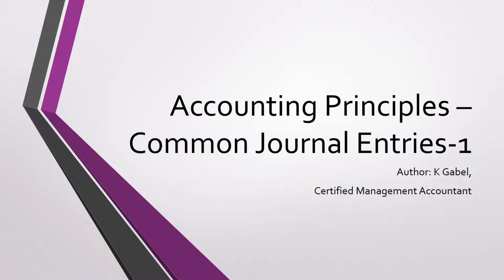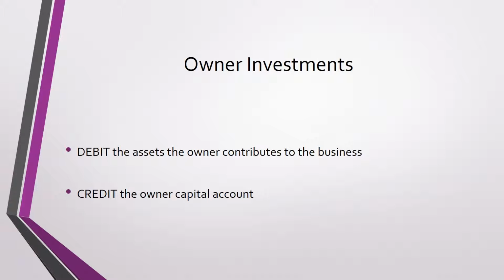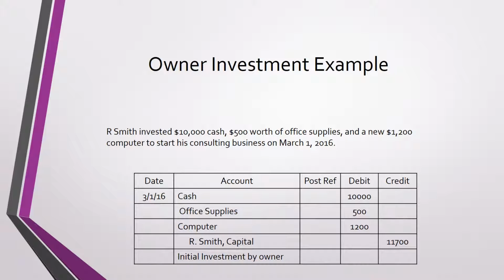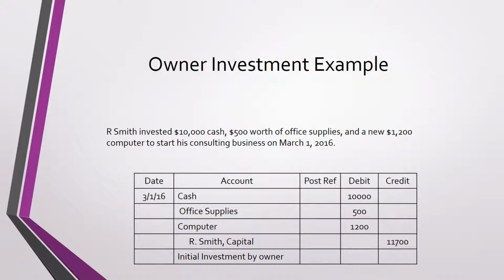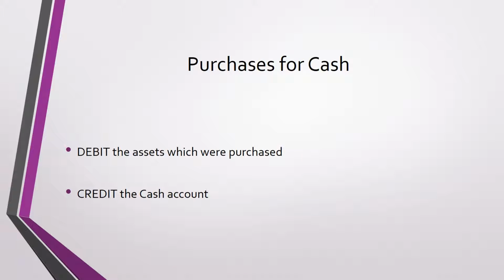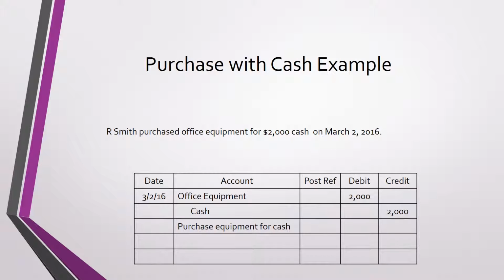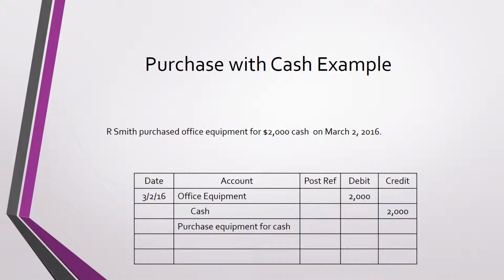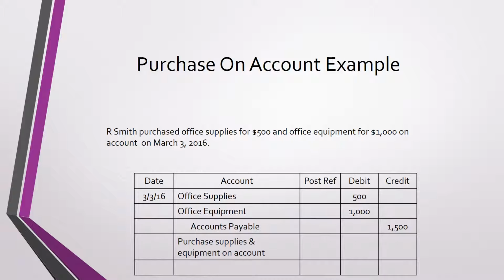Accounting Principles – Common Journal Entries 1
Includes journal entries for owner investments, purchases for cash, and purchases on account.